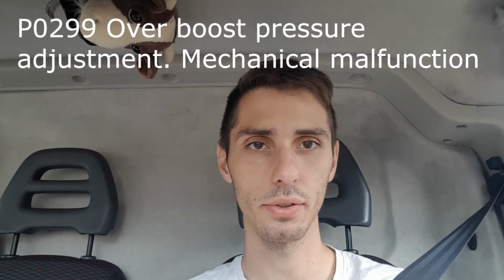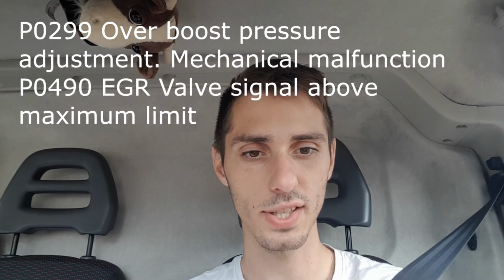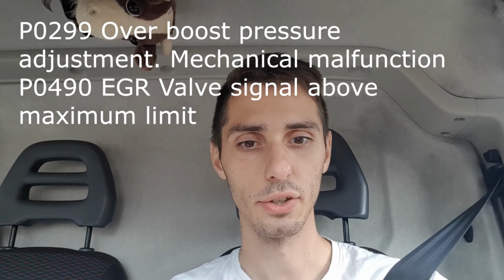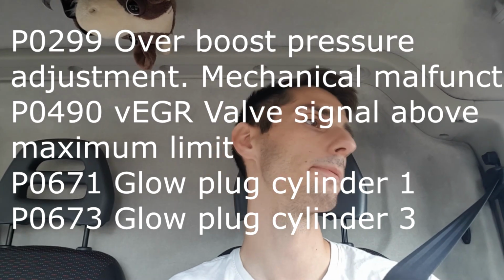Luton Collection & Fleet update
Earlier this week I have collected the latest addition to my fleet and thus begun project Luton 😂 also had a diagnostic done on my LWB Boxer.